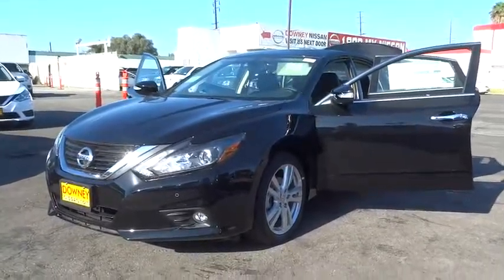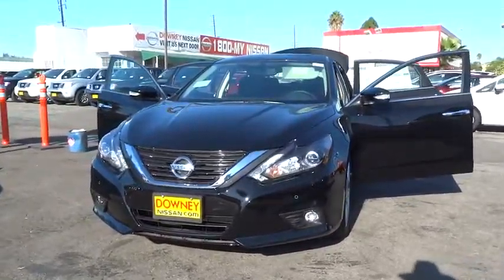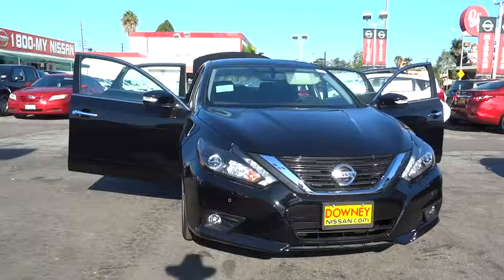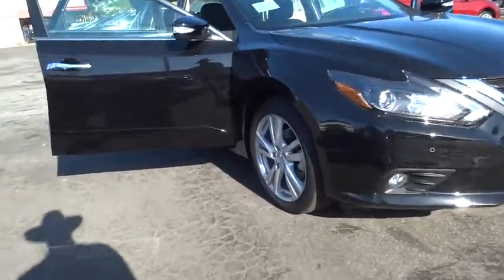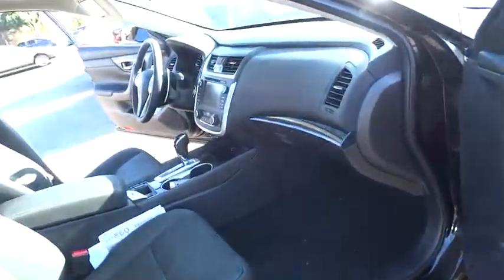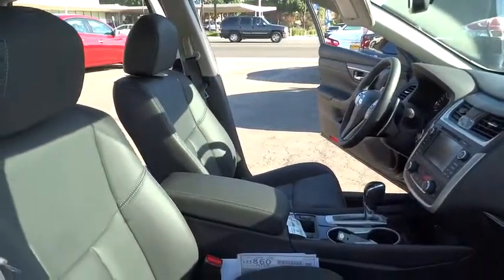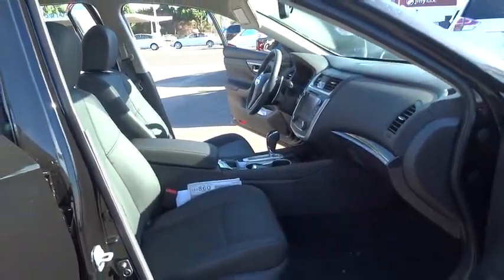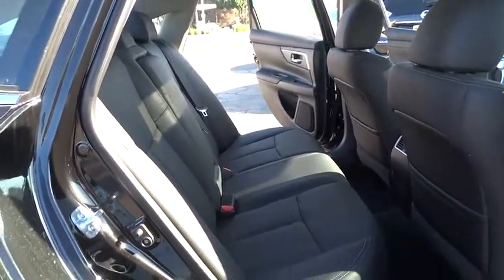2016 Nissan Altima Cerritos, Los Angeles, Buena Park, South Bay, Downey, CA 161980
2016 Nissan Altima
2016 Nissan Altima 3.5 SL - Stock#: 161980 - VIN#: 1N4BL3AP8GC248329

Downey Nissan
7550 Firestone Blvd